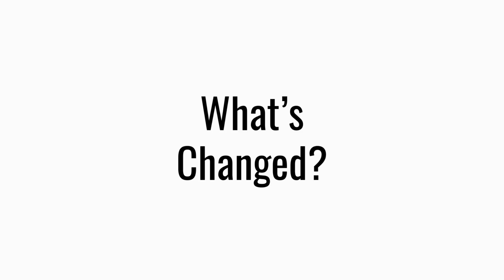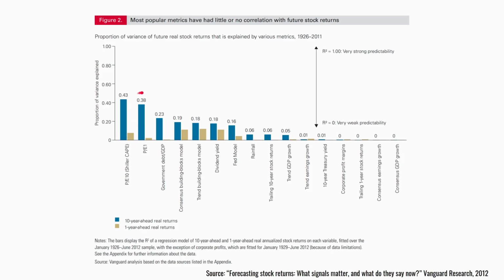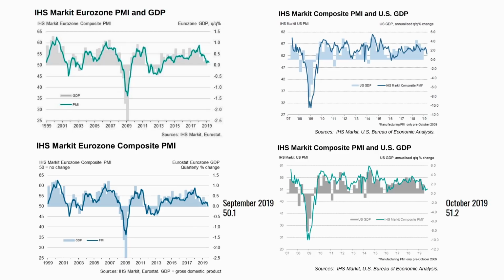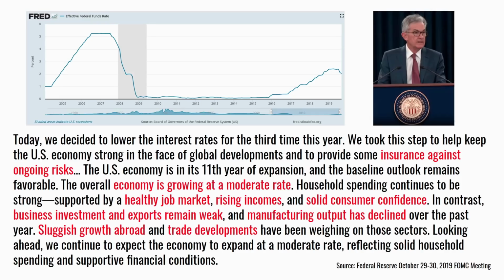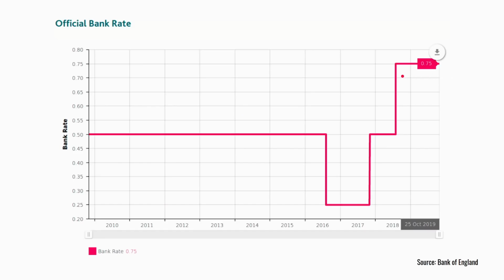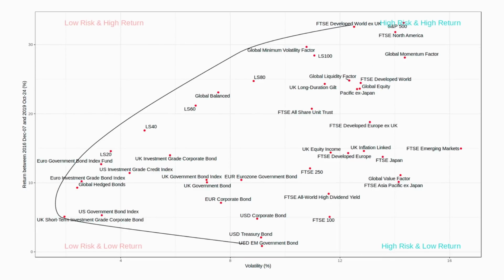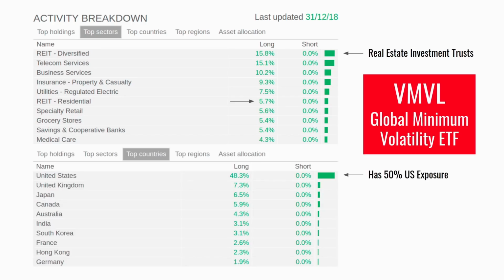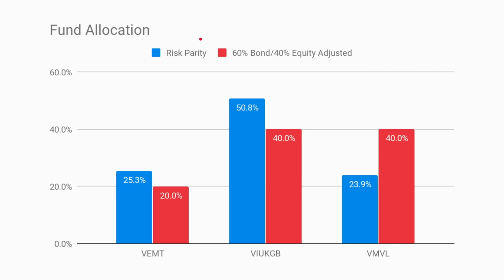How I Invested 20k - Update for Q3 2019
How I Invested 20k is a series of videos where I show how I've invested my own money. This is an update for Q3 2019. The goal is for you to see my approach to investing then use it and adapt it to your own circumstances and beliefs. What is appropriate for me is almost certainly not appropriate for you.